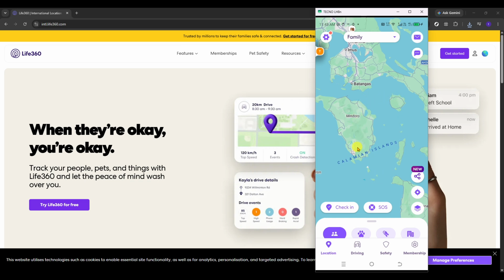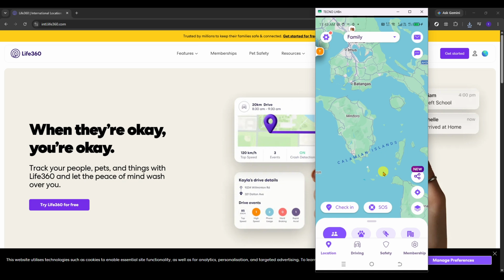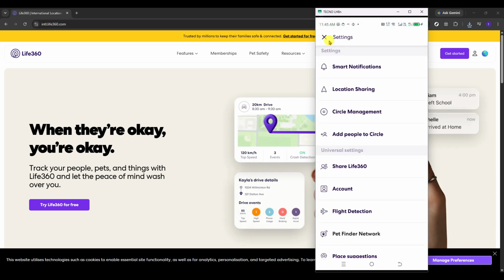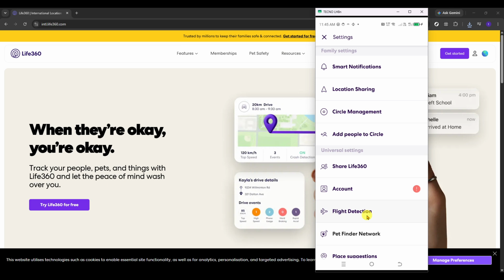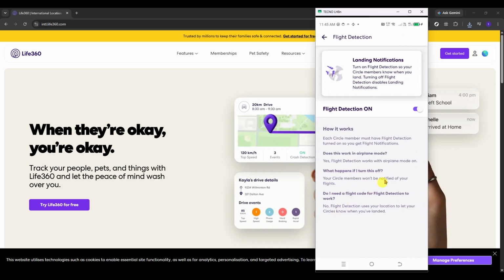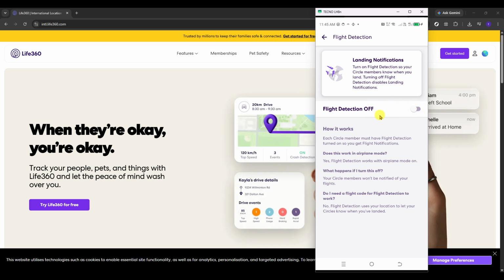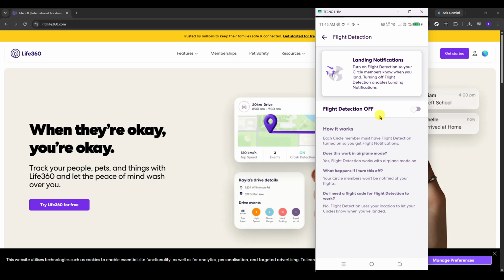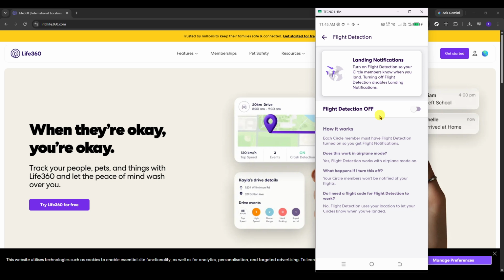How To Hide Speed On Life360 (2026) (Complete Guide)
Learn how to hide speed on Life360 in this simple step-by-step tutorial. If you want to manage your Life360 privacy settings or stop speed tracking, this guide will help you adjust your Life360 app settings quickly and easily.